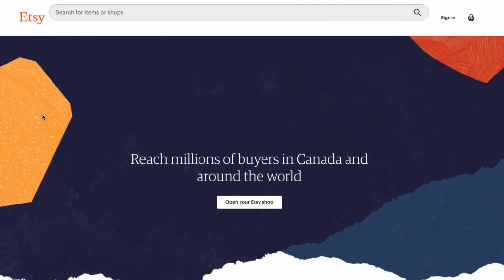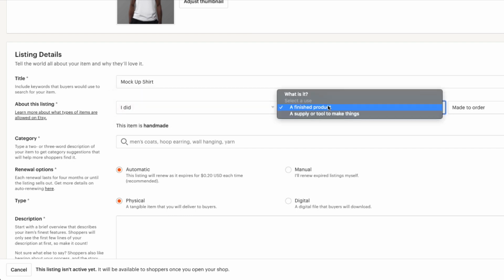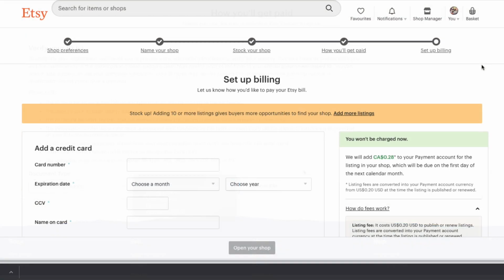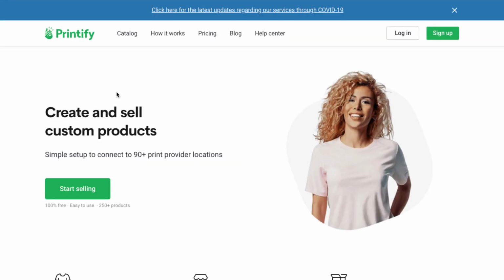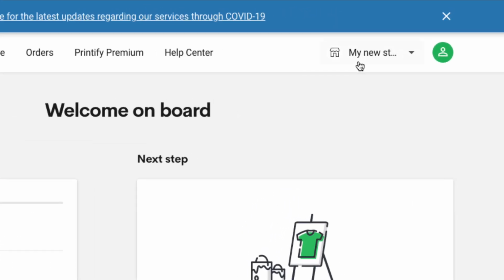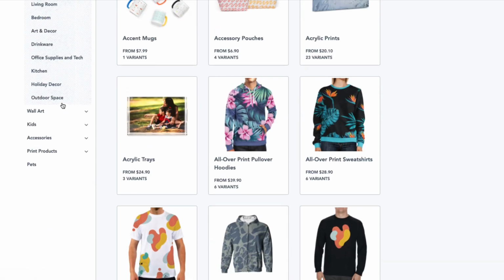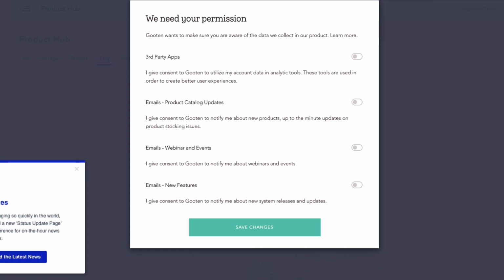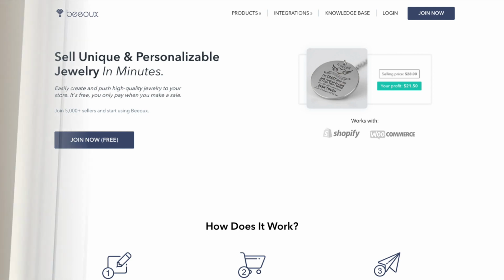How To Make Money With Etsy For Beginners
In this video, I am going to show you how to make money with Etsy. This is not just for beginners.

Etsy is a website that allows you to sell personalized and handmade items.  Items from jewellery, custom T-shirts or hoodies to custom mugs and housewares.

You can tap into this highly profitable market within minutes and start making some big profits.

The secret to success is to be able to produce high quality printables that sell really well.

The best part of this print on demand strategy is there is no risk because you din;t have to buy a bunch of inventory and hop it sells.

1.  Create your Etsy Store
2.  Create accounts on sites like Printify, Gooten and others.
3.  Start creating awesome desgins.

That's It!

00:10 - Create Your Etsy Account
00:20 - Setting Up Your Etsy Store
03:58 - Setting Up Your Printify Account
05:04 - Integrating Printify with Etsy
06:05 - Gooten.com Overview
07:08 - Setting Up Your Gooten Account
08:11 - Integrating Gooten with Your Etsy Store
08:50 - Beeoux Overview

🗣️ GIVE ME A SHOUT ON SOCIAL MEDIA !